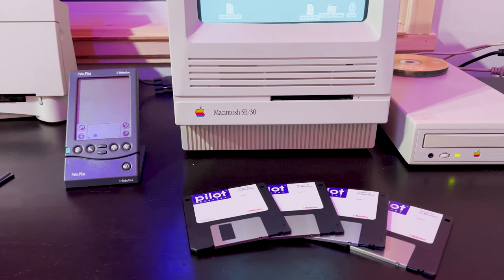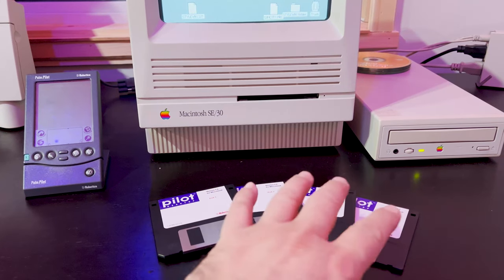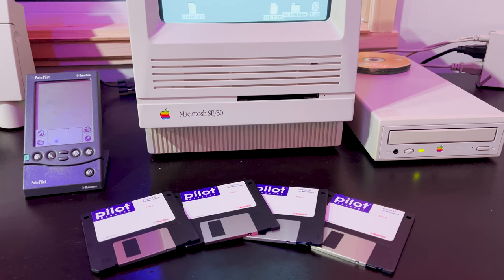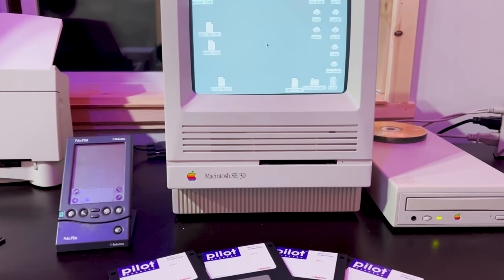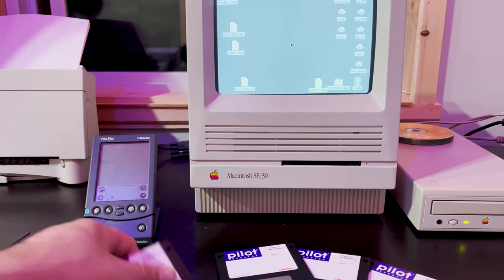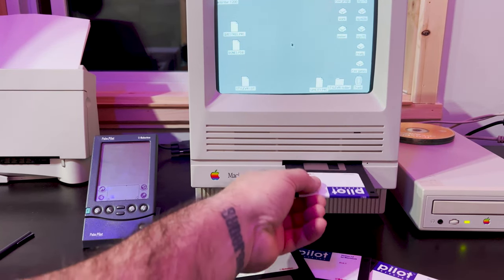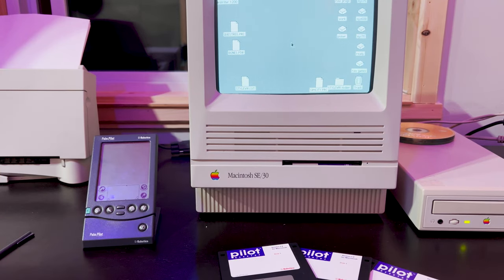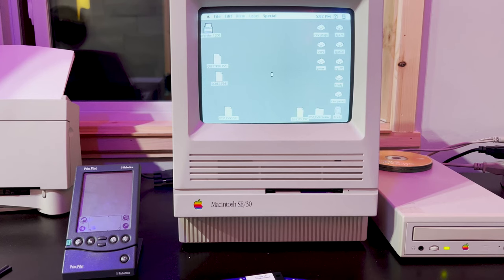US Robotics Palm Pilot Shenanigans on a Mac SE/30 Will it Work - Retro Tech SE01-EP02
Welcome back to another episode of Retro Tech on My Random 603!
00:00 Intro
00:20 A brief handheld history
03:16 Installing the Palm Software
12:00 Does this even work?
21:55 Trying to install Kyle's Quest
23:44 Quick and easy Hack to Upgrade the Palm

In this episode we explore the US Robotics Palm Pilot and see if we can get it working with the Mac SE/30 along with a brief history of handheld computing leading up to the launch of Palm

I hope you enjoy another trip down memory lane and yes I hunted down this new old stock hat just to film this episode :-)